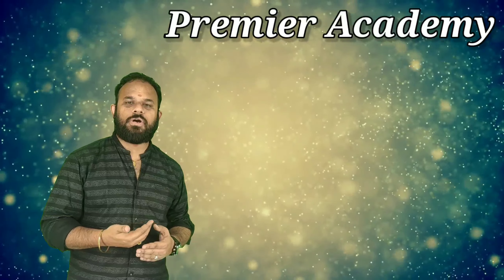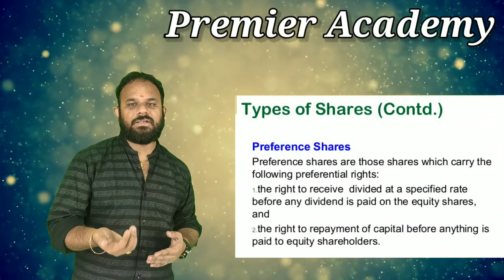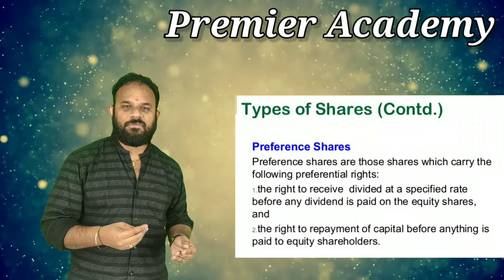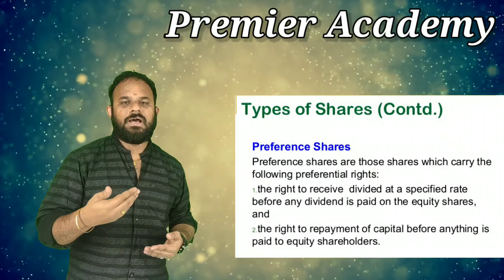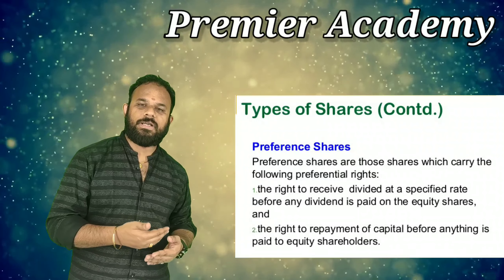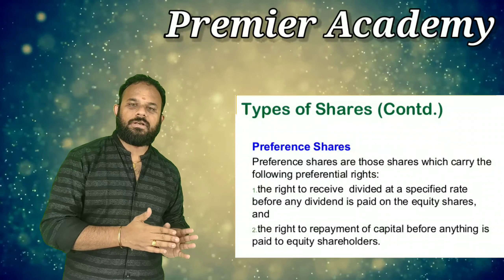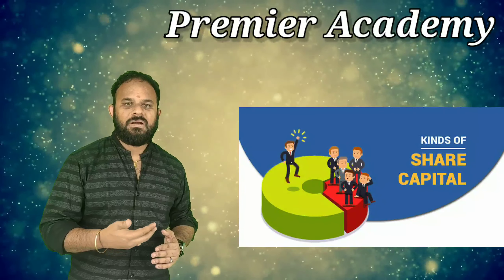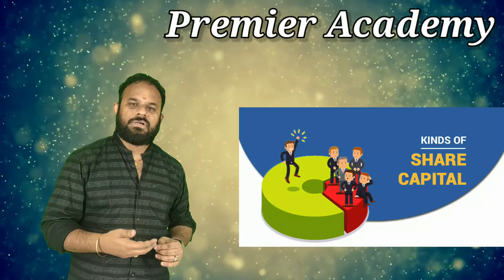Basics of shares,capital and debentures